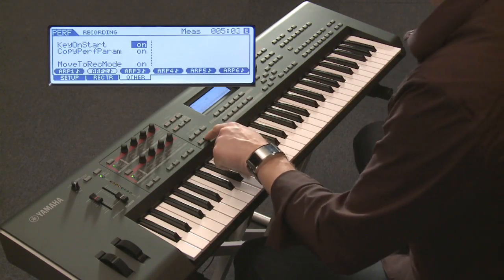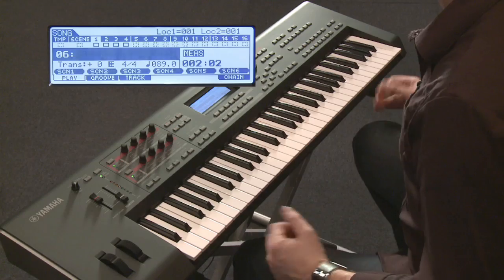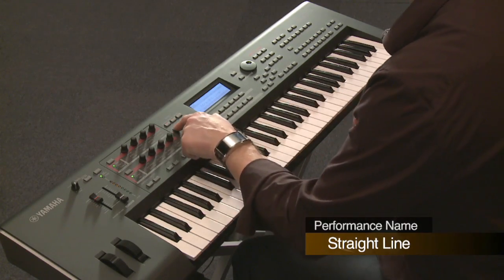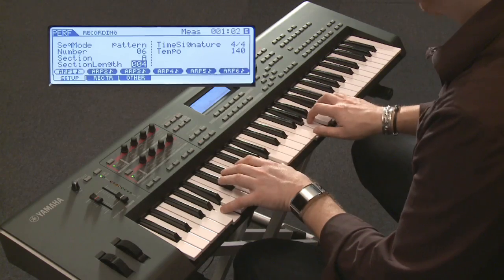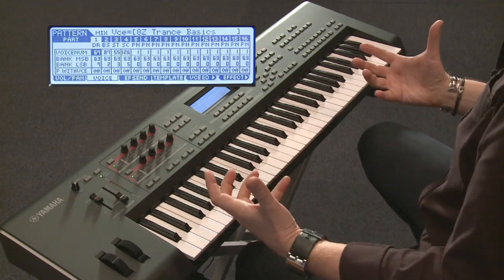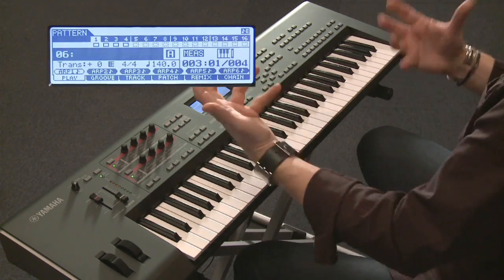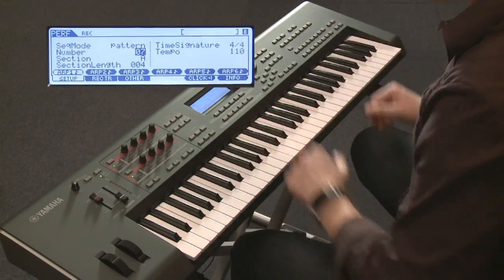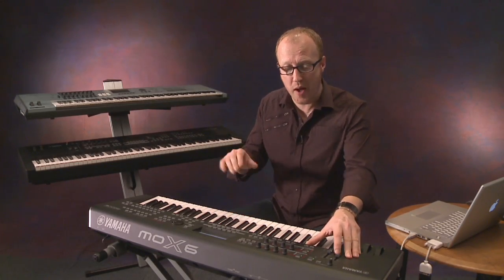Yamaha MOX6/MOX8- Direct Performance Recording